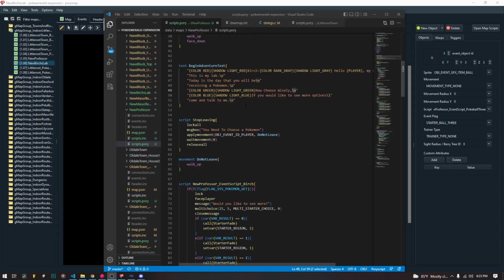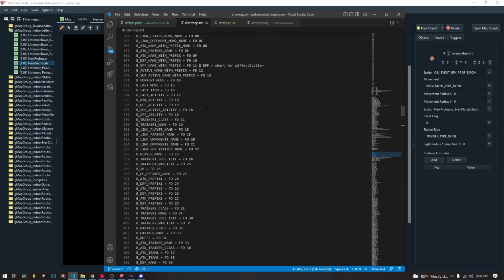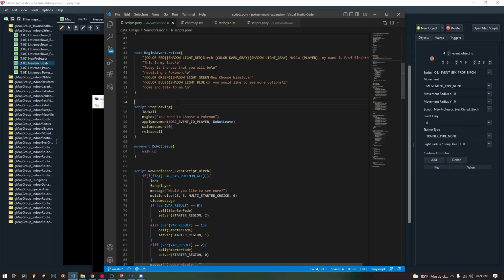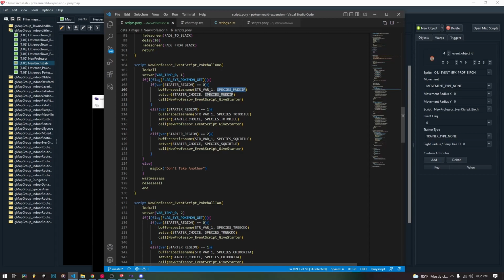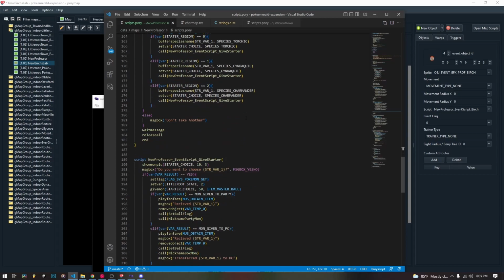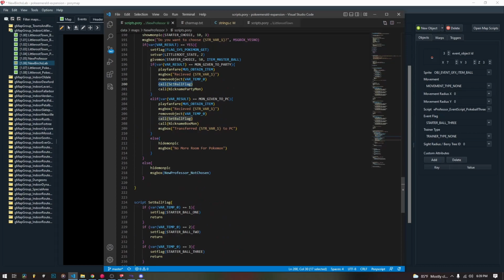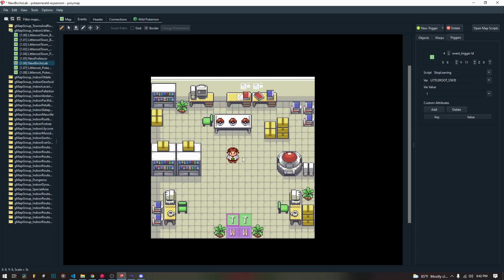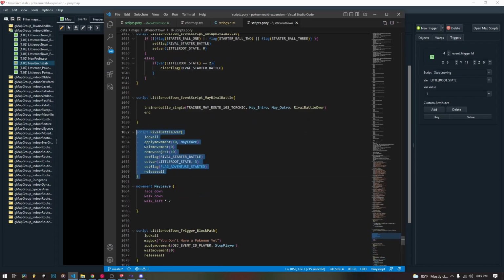[2.9] Text Formatting: Color and Buffering Strings (Pokemon ROM Hacking Tutorial)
We talk about formatting text to make your dialogue look better.

Learn How To Romhack with pokeemerald